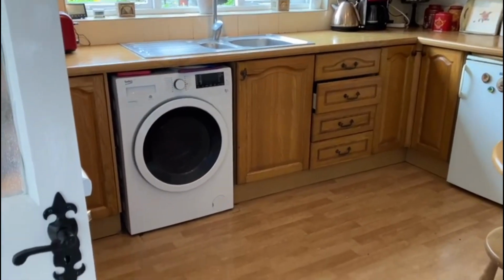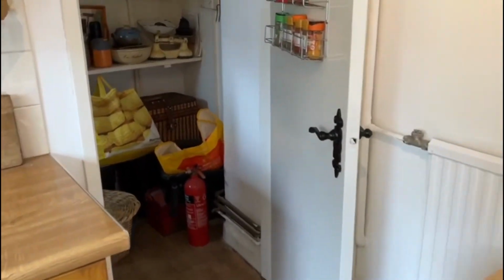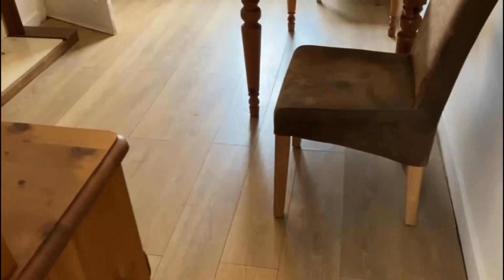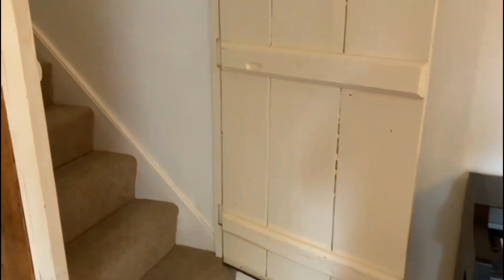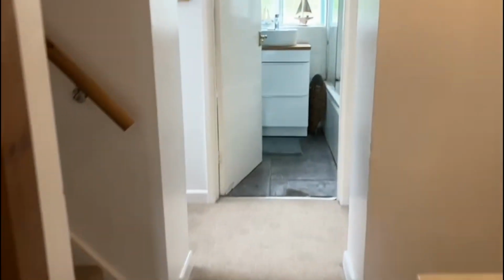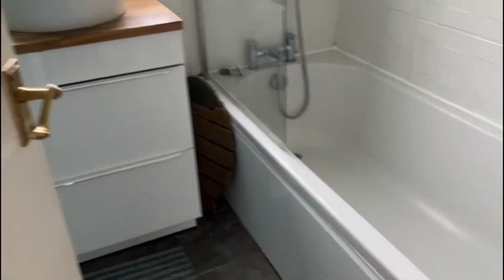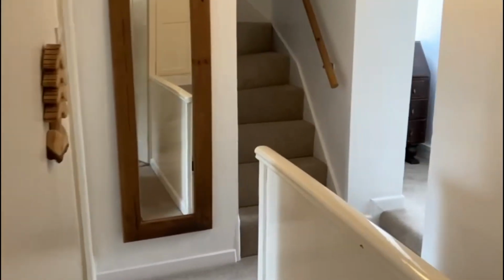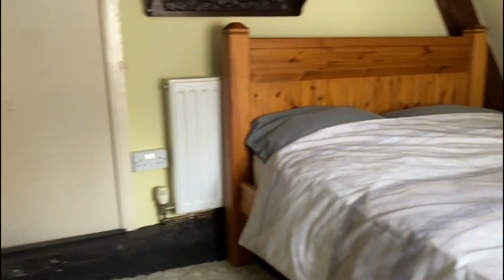Burnham Cottage, High Street, Seend SN12 6NU. FOR SALE: £280,000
An opportunity to buy a Grade II listed characterful house in this most popular village, with parking and garden.

SUMMARY
Burnham Cottage is a pretty Grade II listed semi detached house, dating back to the 17th century and offering characterful accommodation in a most popular village. The ground floor offers 2 reception rooms, one with a working fireplace, and the kitchen is well fitted with a range of units. There is also a pantry and a useful rear porch.

On the first floor are 2 bedrooms, each with fitted wardrobes and there is an attic room and loft storage space on the top floor. There is a well appointed family bathroom.

The house is approached over a paved front garden with a gated parking area to the side. The rear garden is mainly laid to lawn with a terrace immediately adjacent to the kitchen. The garden is of a good size with attractive borders.

EPC Exempt
Council Tax Band D